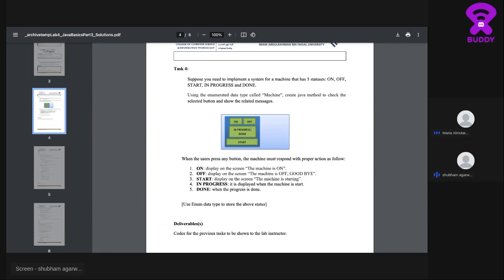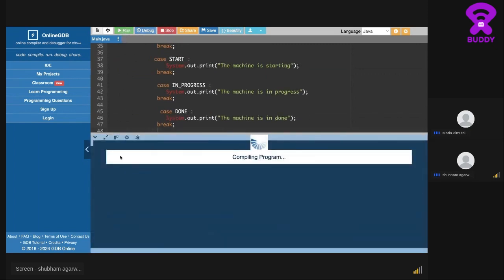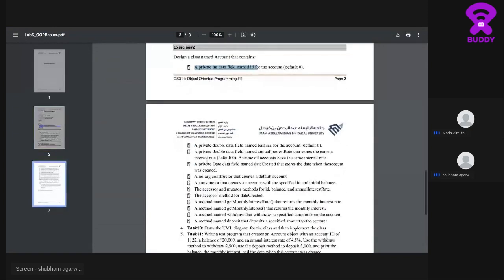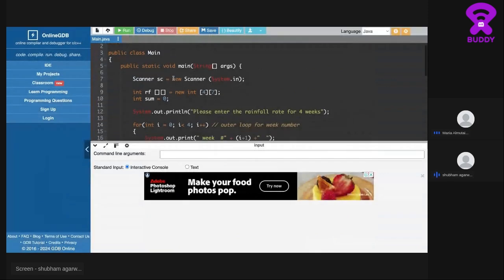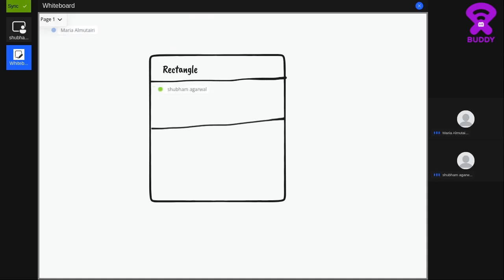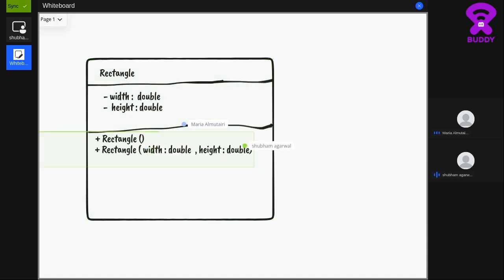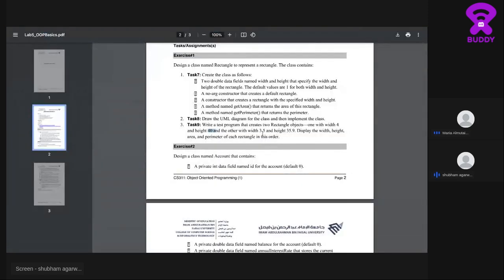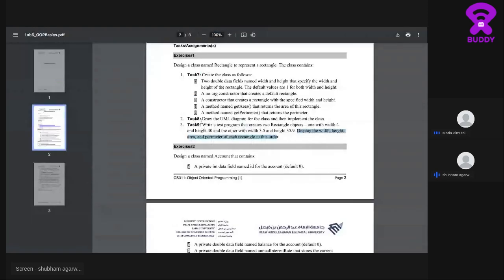Live Java Tutoring Session | Java Machines with Enums & Exploring Classes & Objects | ExpertBuddy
Join this insightful 1:1 live tutoring session where we delve into the powerful concepts of Java programming. Learn how to design a machine with five buttons using enums for fixed constants and explore how to implement meaningful responses for each machine state. Key highlights include:

1️⃣ Defining and using enumerated data types (enums).
2️⃣ Implementing a machine with states like ON, OFF, IN_PROGRESS, DONE, and START.
3️⃣ Using switch-case logic to handle user inputs dynamically.

In the second half, we explore Object-Oriented Programming (OOP) through practical exercises:

Creating a Rectangle class with private data fields for width and height.
Writing default and parameterized constructors.
Implementing methods like getArea and getPerimeter.
Drawing UML diagrams to visualize class design.
Writing a test program to demonstrate real-world OOP principles.
Whether you're a beginner or looking to master advanced Java concepts, this session is packed with practical examples and clear explanations to enhance your learning journey.

📚 Ready to learn 1:1? Visit ExpertBuddy to book your personalized tutoring session today!